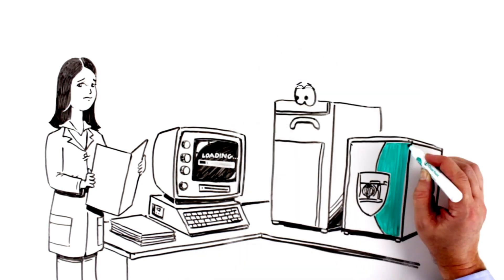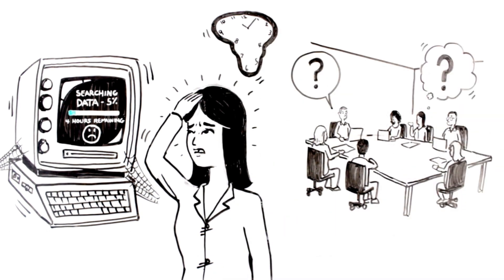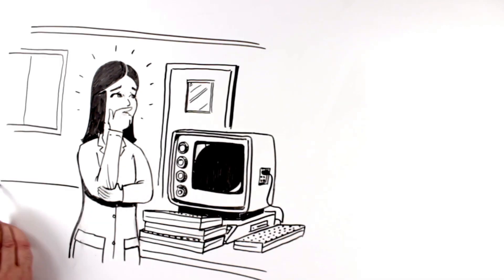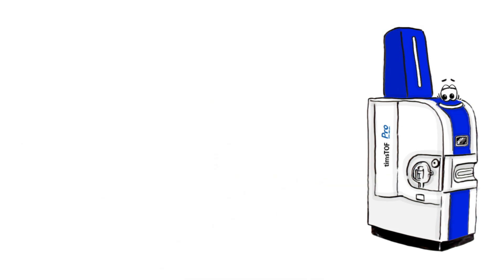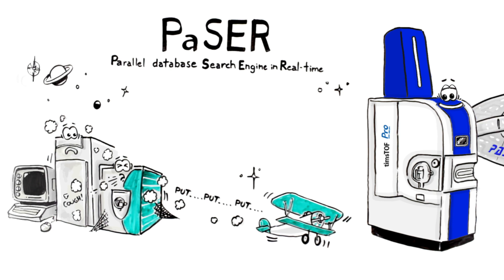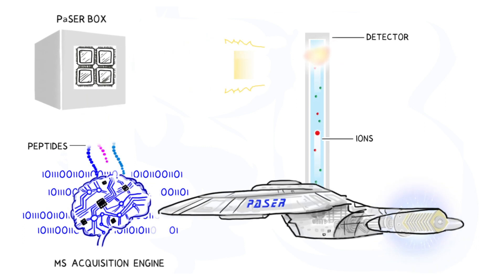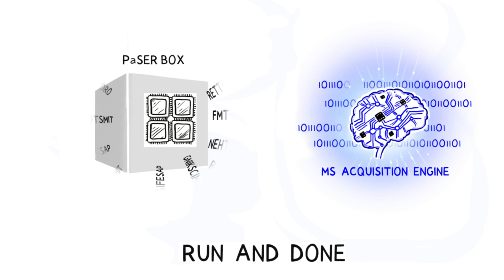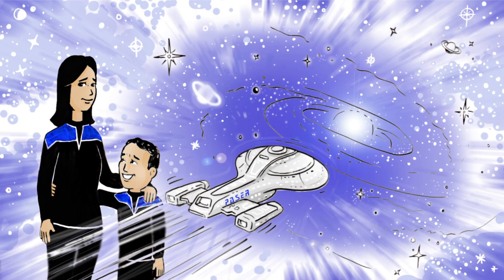PaSER - Parallel database Search Engine in Real-time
Traditionally data acquisition has been the bottleneck for large scale proteomics. This has also remained one of the limitations in leveraging mass spectrometry within the clinic. PASEF and short gradients have facilitated these large-scale studies in any lab but have pushed the bottleneck downstream to data processing. The timsTOF Pro has made the acquisition of thousands of samples in a modest period reality. Thus, it is now crucial to have real-time results at least in terms of identification to monitor the quality of datasets and intervene in a timely manner when required. This is made possible by Parallel database Search Engine in Realtime (PaSER).  PaSER 1.0 is a complete hardware and software solution that has two focuses: Speed and Smarts.